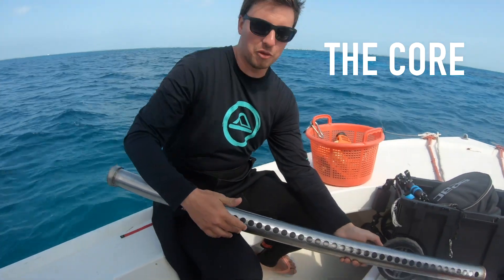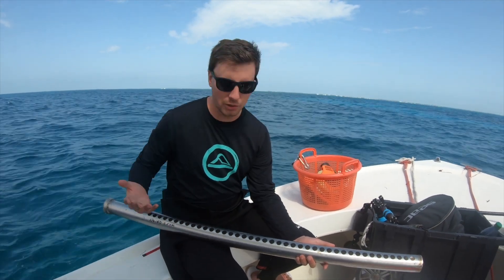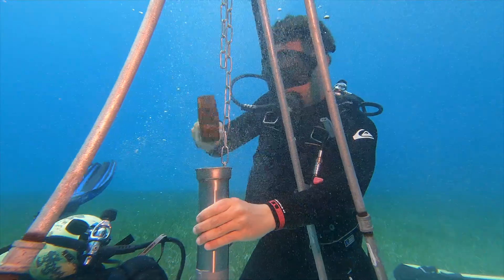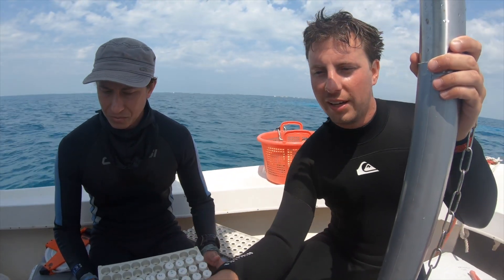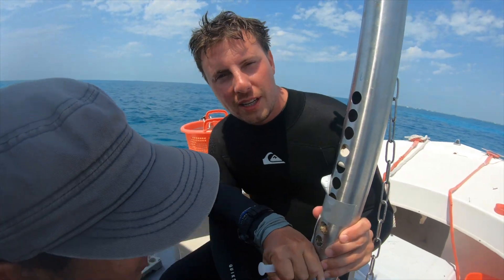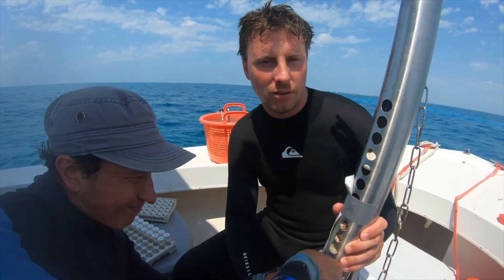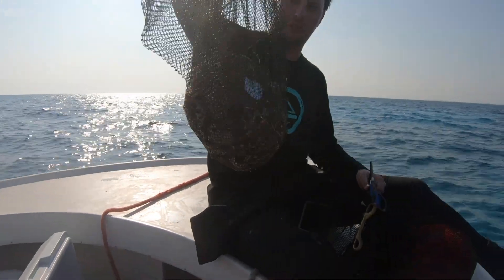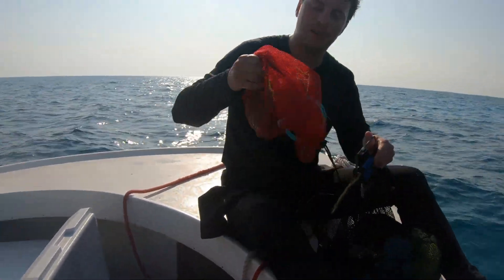Short documentary of field sampling protocol for Caribbean Carbon Accounting in Seagrass (CariCAS)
Demonstration of the CariCAS field protocol for sampling sediment carbon stocks and surveying seagrass abundance and biomass. Filmed and edited by Dario Montisci.